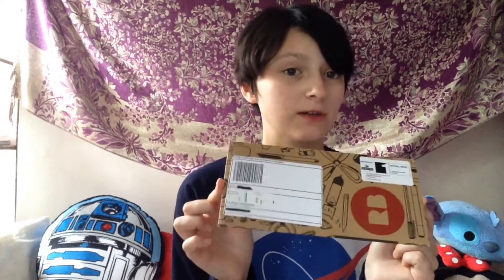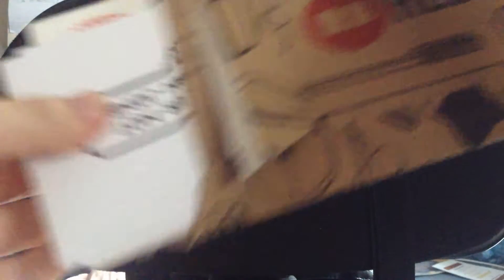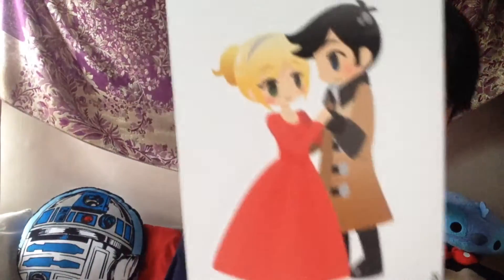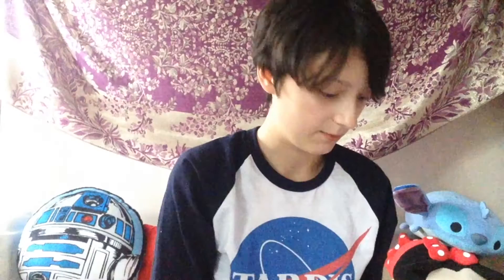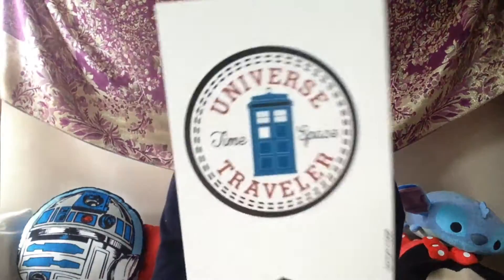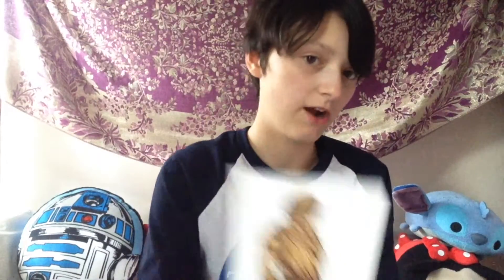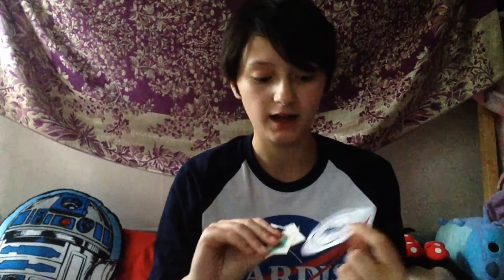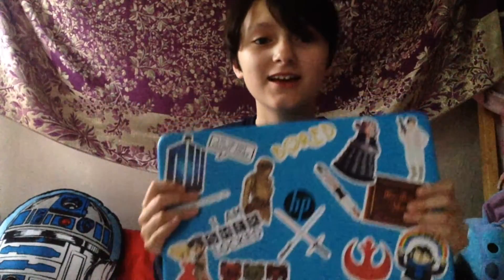Redbubble Sticker Haul!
I ordered a few stickers off of the website and I love them.                    As promised here are all the artists I bought from:

'Ur Not Killian Jones' sticker: kaylanne1
'Captain Swan Dancing' sticker: Chocominto
'8-bit sonic screwdriver' sticker: Finnian Wilder
'ESB Leia': emijanelle
'Rebel Alliance' sticker: Rollin
'Lightsaber battle' sticker: jstock29
'Doctor Who galaxy logo' sticker: cerebrare
'Converse style Doctor Who' sticker: illustore
'12th Doctor in Davro's Chair' sticker: dooweedoo
'Bored!' sticker: Yithian
'Sherlock Murder' sticker: geothebio
'Once Upon a Time book' sticker: Equitas
'I AM SHERLOCKED' sticker: greenfinch
'Along time ago in a galaxy far, far away' sticker: freshcolega
'Pixel Ewoks' sticker: Eag2000
'Rey in goggles' sticker: stormtheif19
'BB-8' sticker: The person who made this took the sticker down off of their store so sorry about that :(